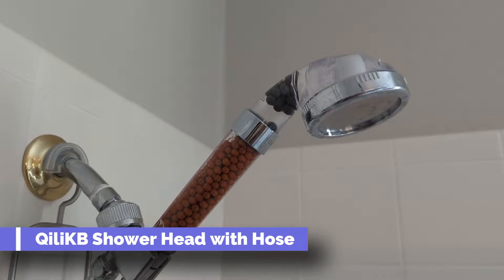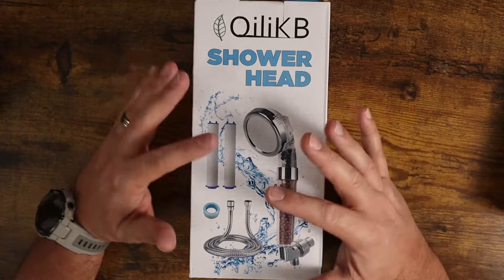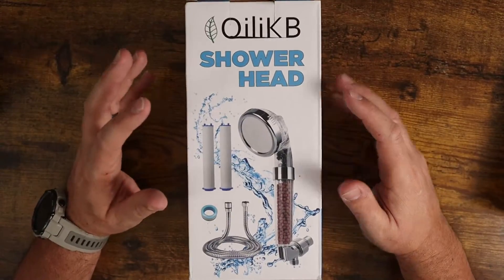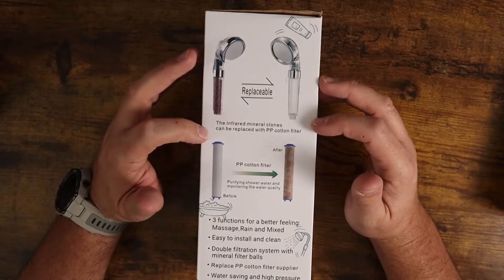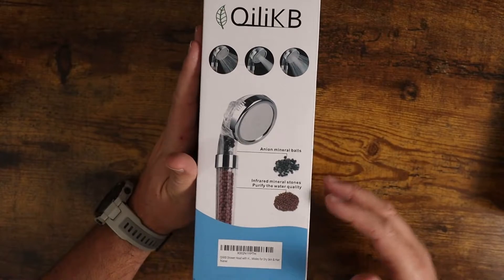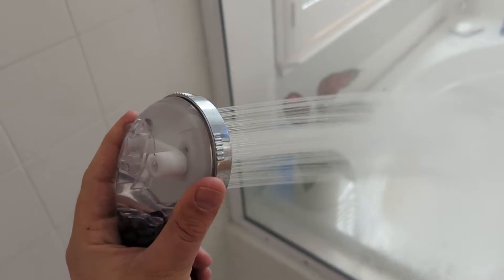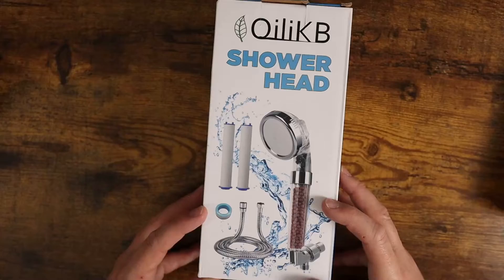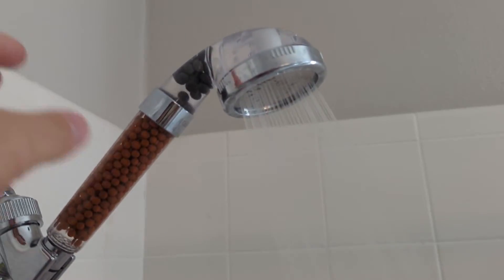QiliKB Shower Head with Hose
QiliKB Shower Head with Hose,Handheld High Pressure Filtration Stone Shower Head with beads,Ionic Showerhead with 3-Way Shower Modes for Dry Skin & Hair,Universal Shower System(2PP cotton cartridges)

ULTRA COMFORTABLE EXPERIENCE:Rainfall,Massage,Jetting-Three,Shower,Patterns,each mode is a special shower experience for you.Easily switch between modes that suit your moods by flicking the ionic handheld showerhead rocker switch water quality in weak alkaline.
GOOD SHOWER ENVIRONMENT: All-natural Bio-active Stones provide Eco-pure Water Filtration with stainless steel shower panel keep water's pH Balance Corrosion resistant surface plating, no rust. Detachable for easy cleaning.
HIGH PRESSURE SHOWER HEAD:Shower head beads with micro nozzle technology makes the outlet holes smaller and denser Made of eco-friendly PC materials,eco friendly.features a transparent, see-through design and high-density filter.
EASY INSTALLATION:The stone crystal shower head suitable for most hoses and brackets or shower connecting arms,can be installed by yourself without using plumbers and tool.
FITTING: Ionic shower head,Plumbers Teflon Tape and silicone washer,teflon tape,filtering stones,hose,stainless steel holder and 2 PP cartridges.